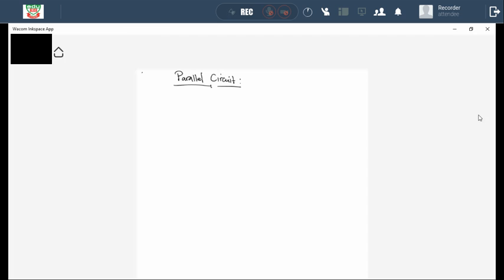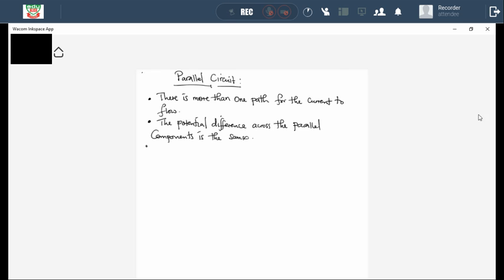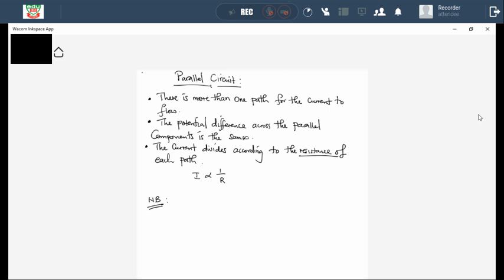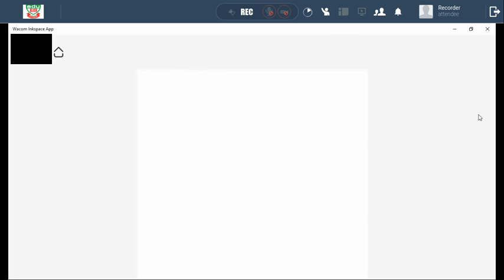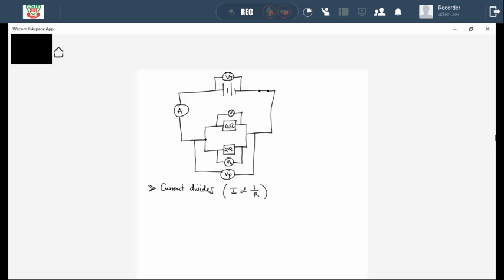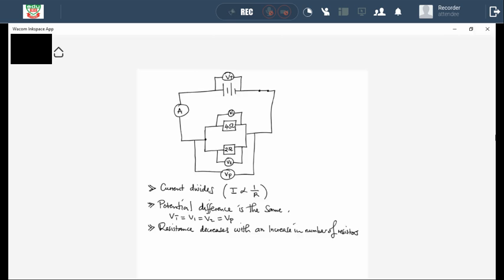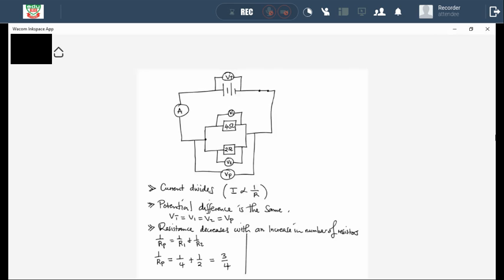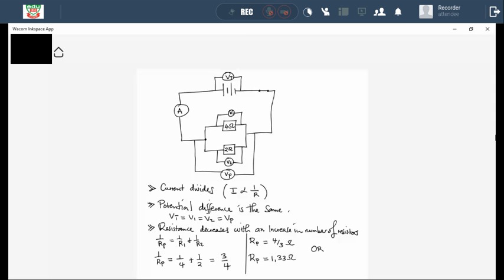Grade10 Electric Circuit Lesson 3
Parallel circuit